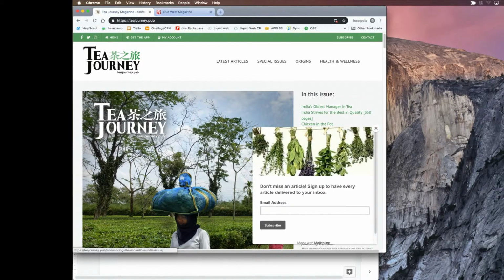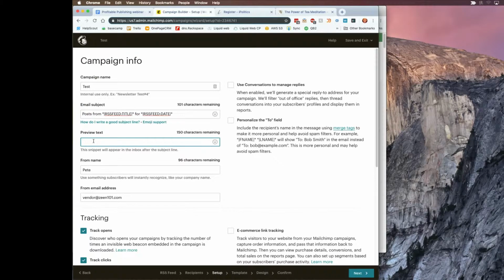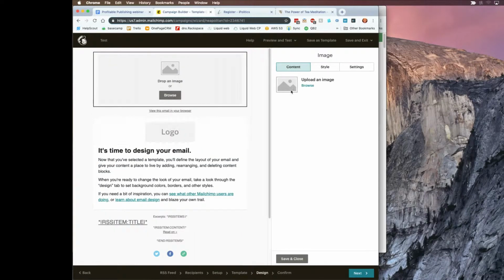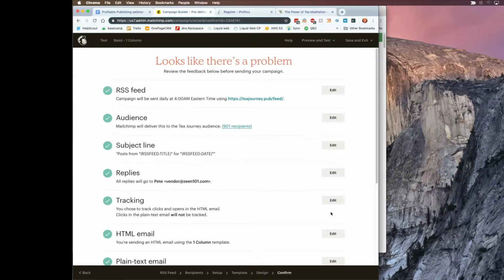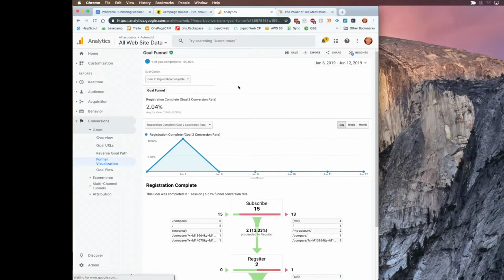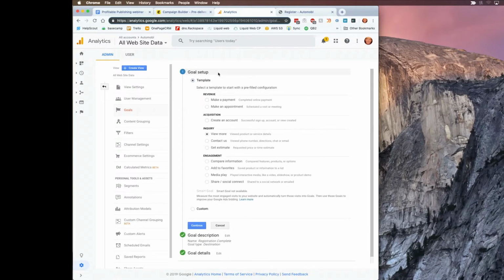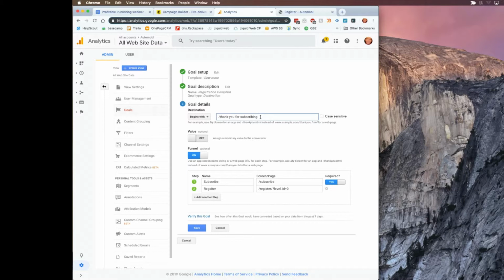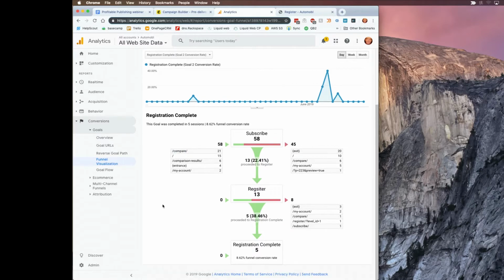Building your email list & GA ecommerce funnels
1. How to build your email list and automate your mailings with MailChimp's RSS-to-email feature
2. How to use Google Analytics e-commerce integration with Leaky Paywall to track goal funnels